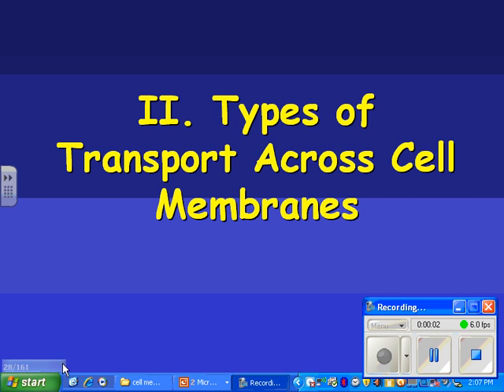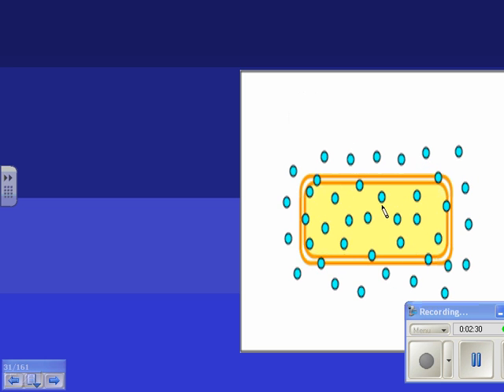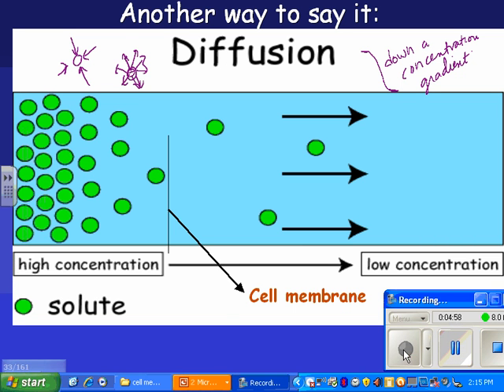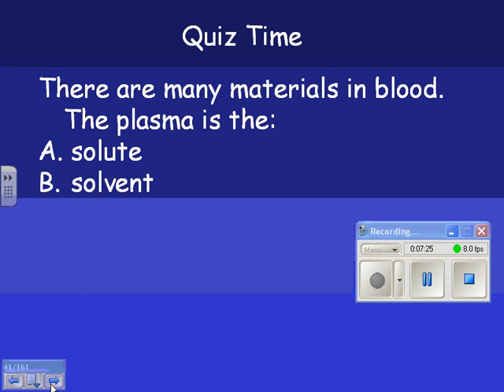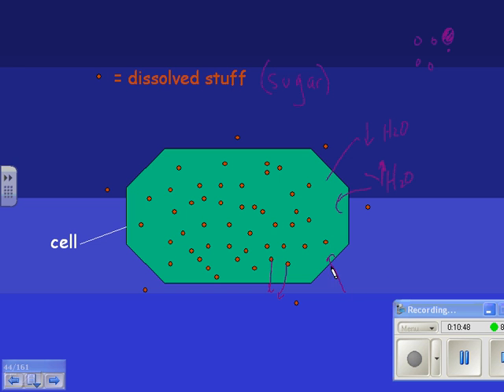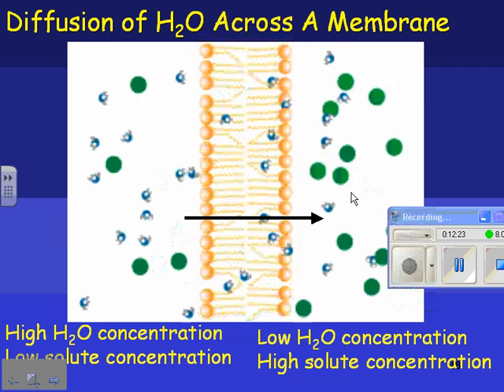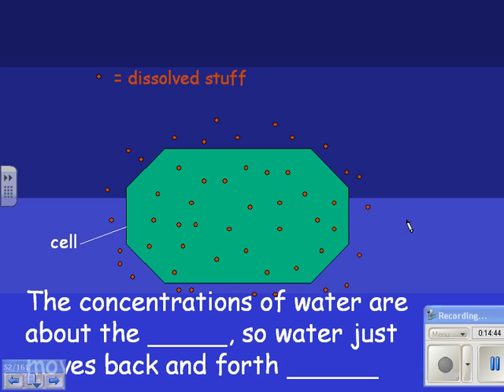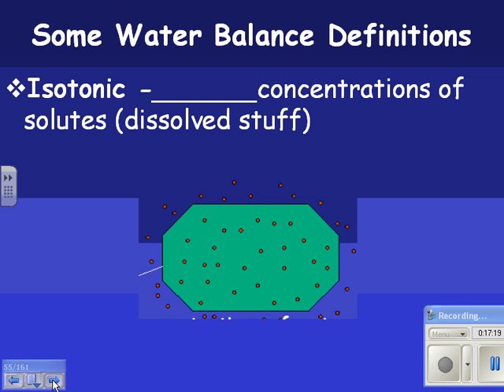2013 HN Cell Transport 02 diffusion and osmosis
Diffusion and osmosis (osmosis continues in the next video)